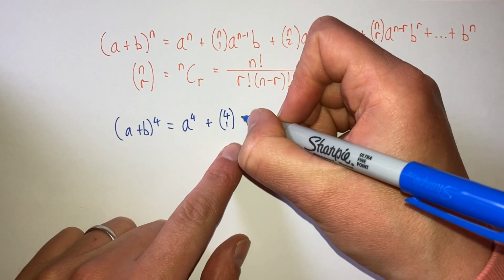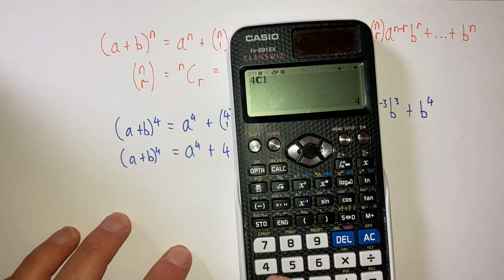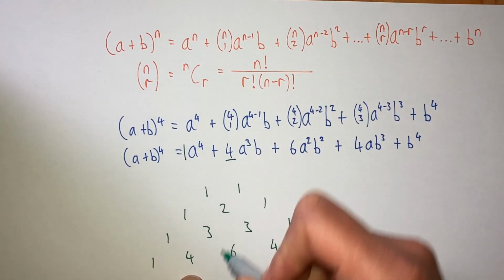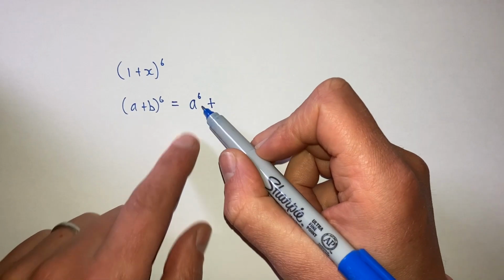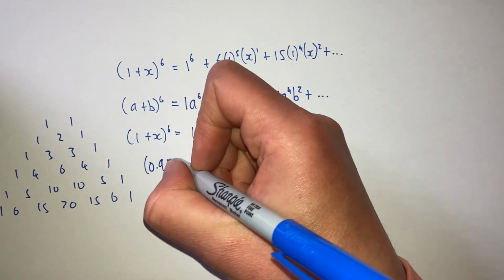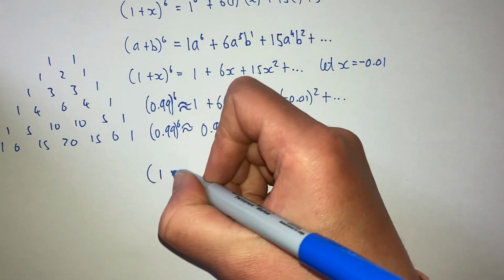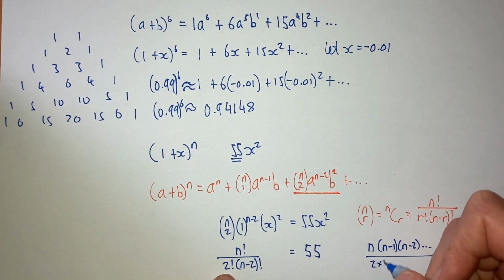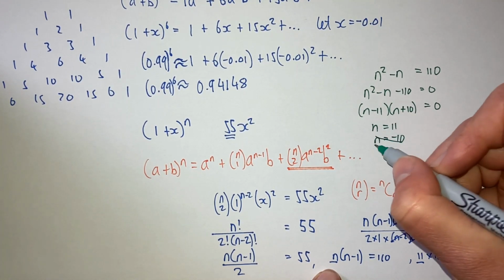AS Level revision The binomial expansion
Using the formulae to expand a binomial in the form (a + b)^n, where n is a positive integer.
nCr and the link to Pascal's triangle.
Substituting an appropriate values for x to find an approximation.
Finding the value of n from a known coefficient of a term.